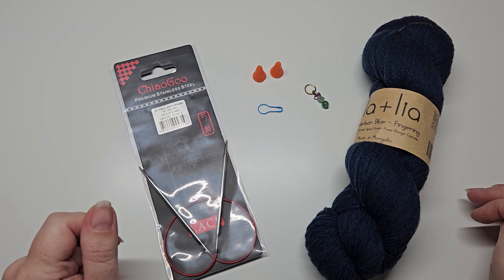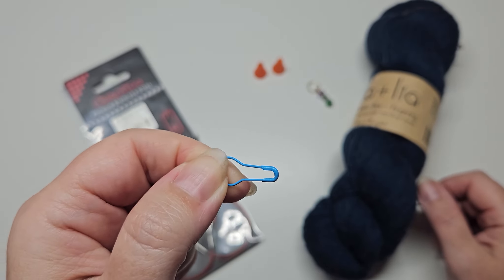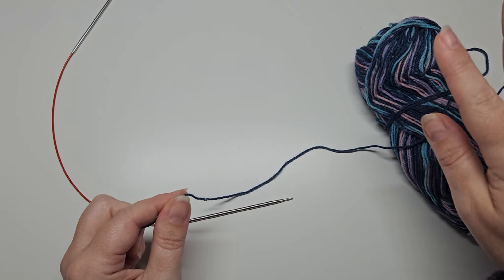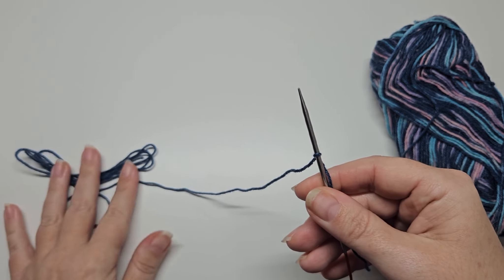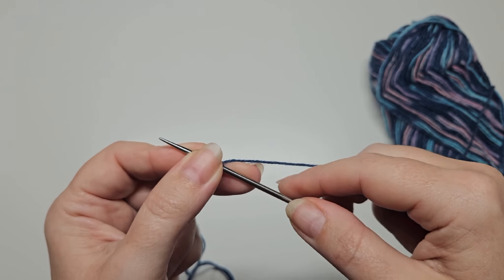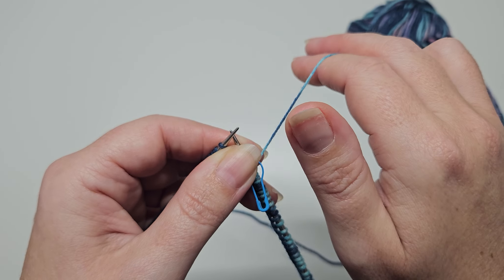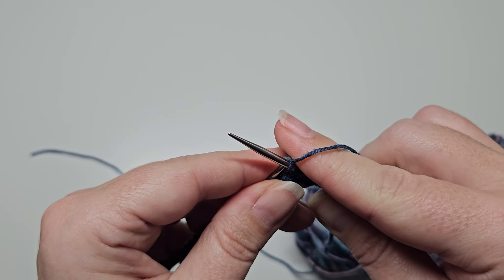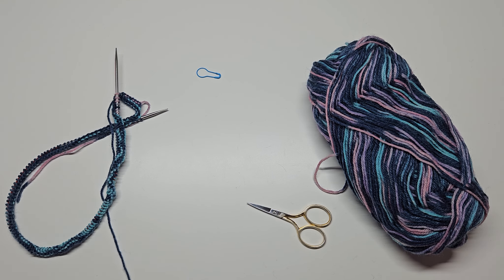Learn to knit | Full Video | Knitting a scarf in the round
This is the full scarf tutorial in one long video rather than bite size pieces.

Im using a scarf knitted in the round as a good way to learn.

If you fancy influencing my next cast on and contributing to the channel I have a ravelry wish list 🥰